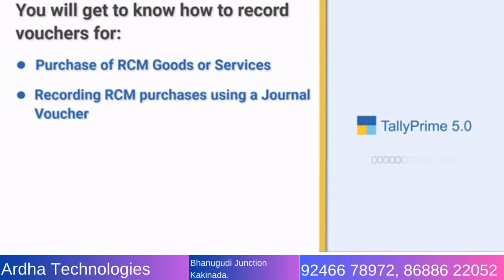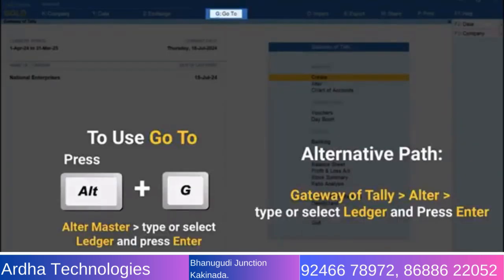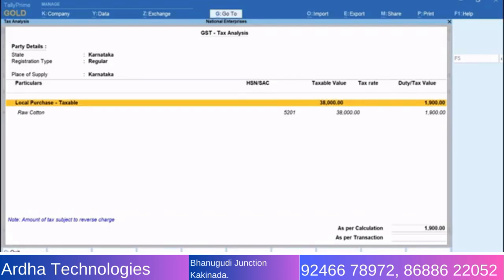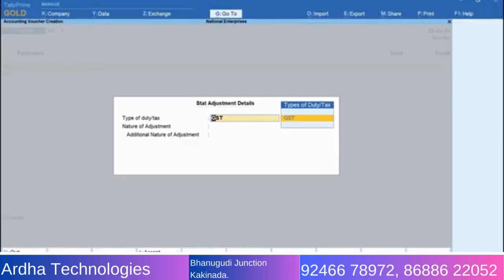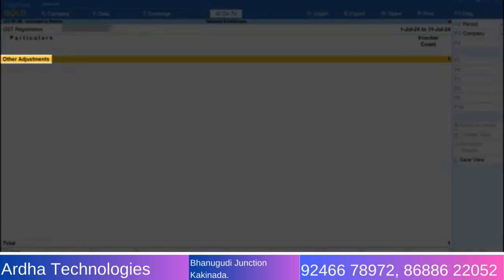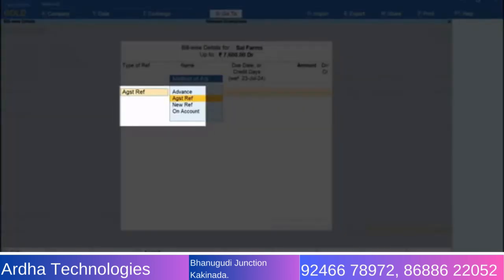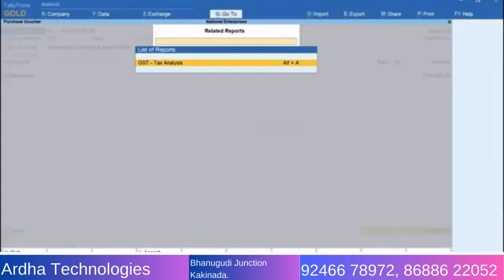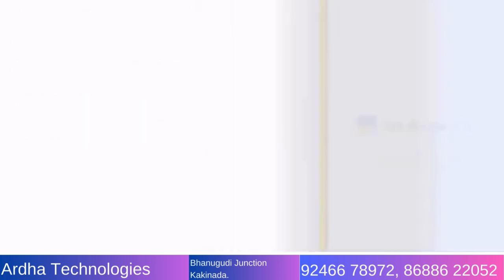How to Record Reverse Charge Mechanism or RCM Purchase Vouchers in TallyPrime